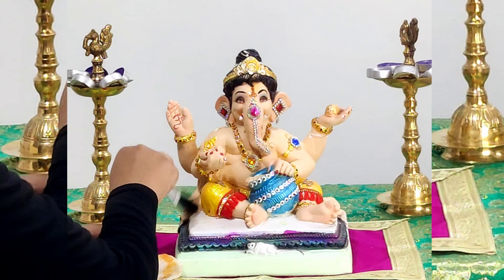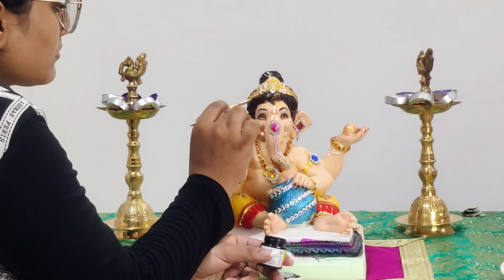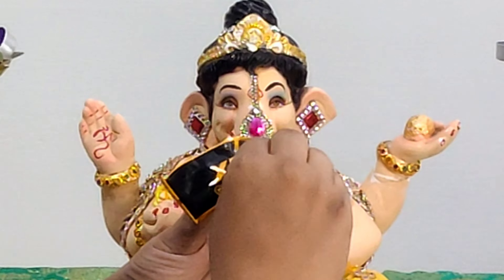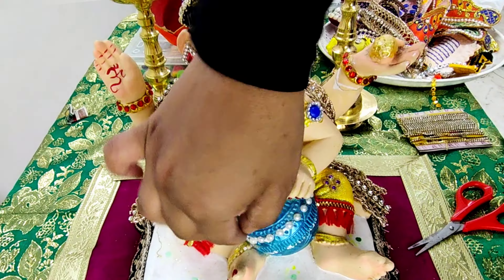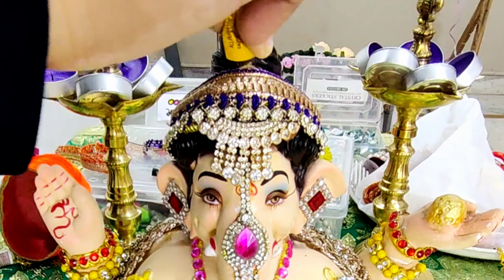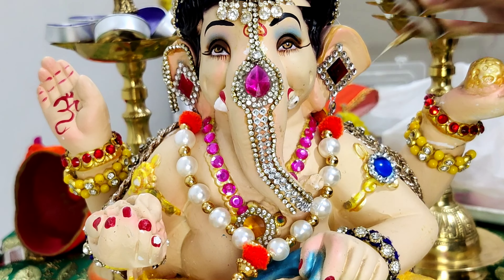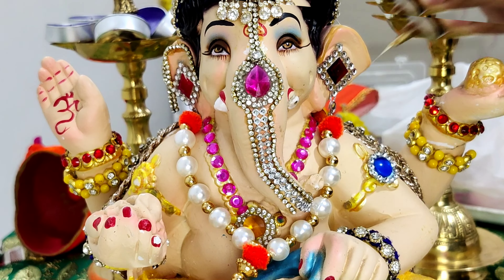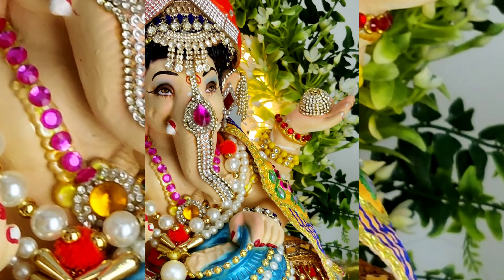LALBAUGCHA RAJA SHRINGAR|Ganesh chaturthi special shringar|ganesh ji murti shringar|diamond work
Hello everyone!!!

For any queries and questions do share them in the comment section 😊

ganpatidhotimaking dagdusheth ganpati murti decoration#ganpatfeta#bigganpatidaimondwork#ganpatidecorationecofriendly#ganpatimurti#ganpatimurtidaimondwork#ganpatidecorationstonetheme#ganpatidaimondworkmaterial#ganpatimurtidecoration#ganpatimurtishringar